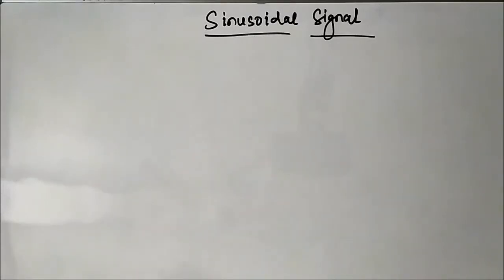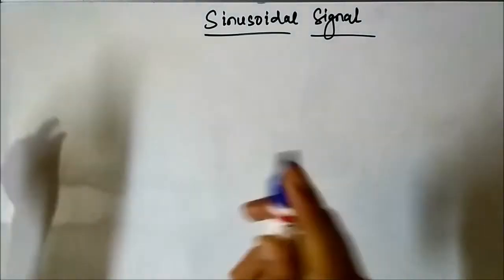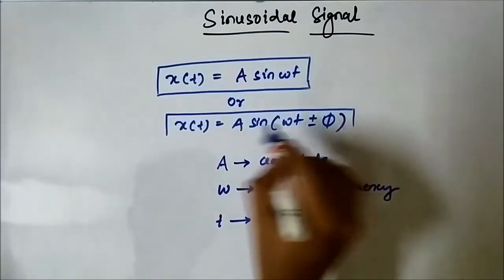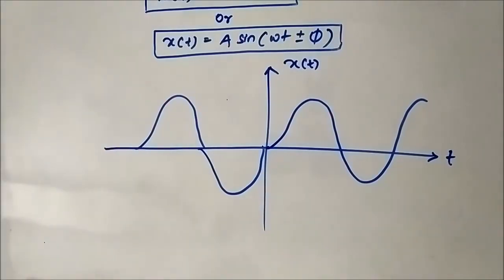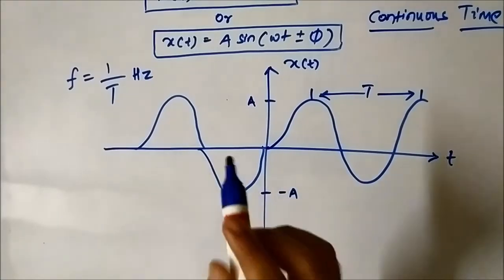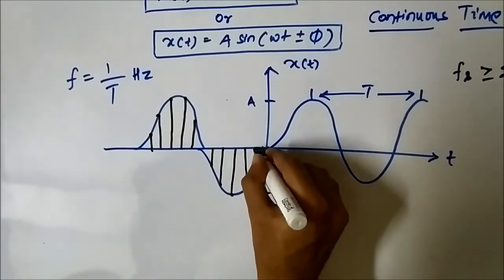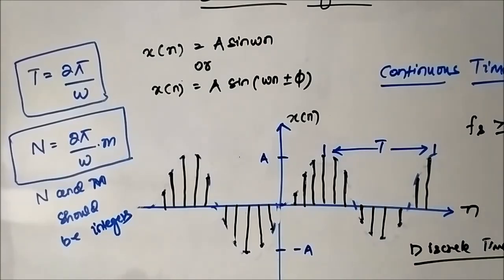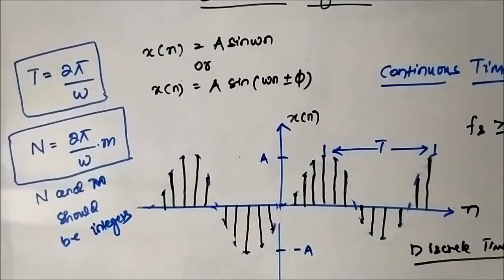Elementary Signals | Sinusoidal Function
In this video, we are going to discuss some basic concepts related to sinusoidal signal function.